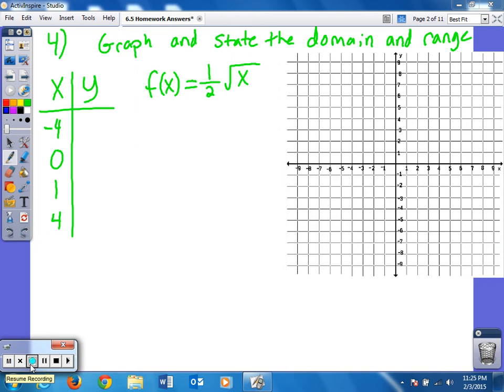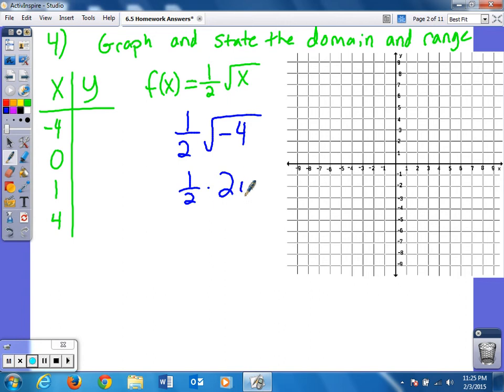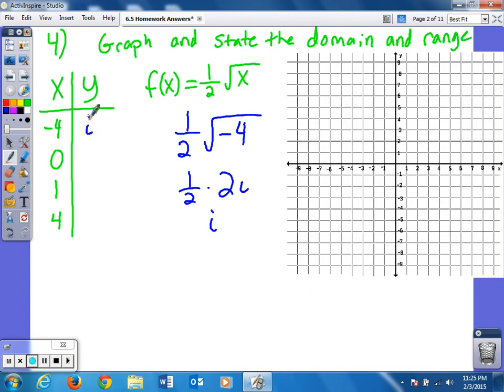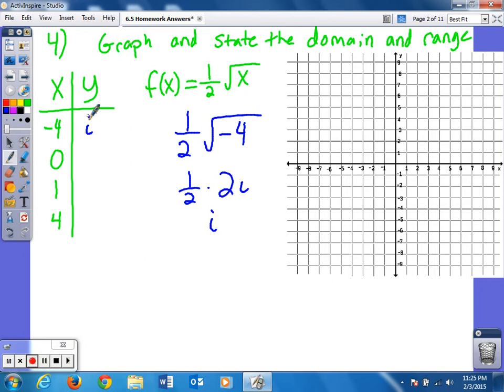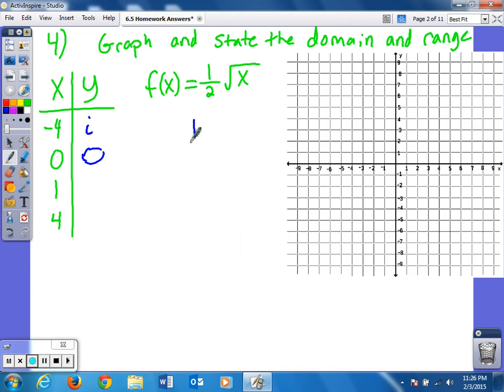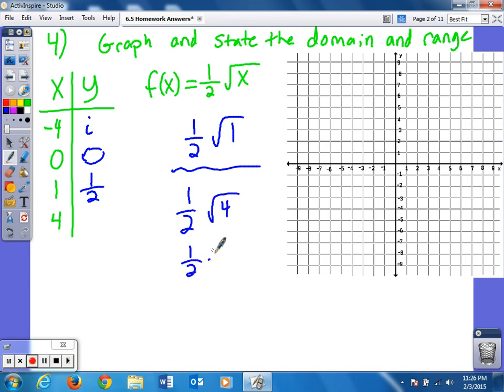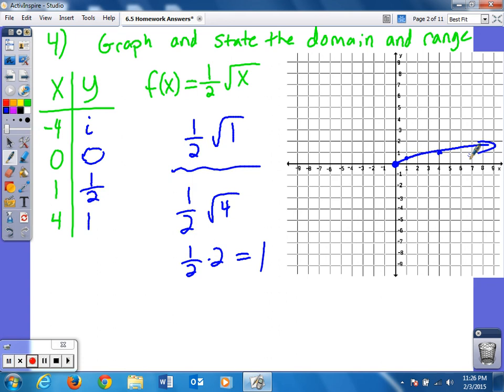Algebra II H - 6.5 - #4